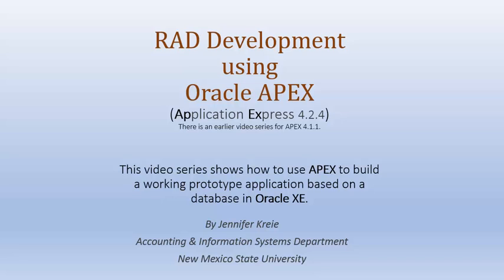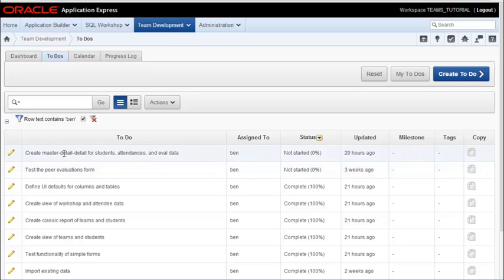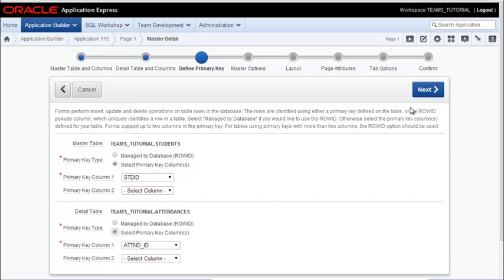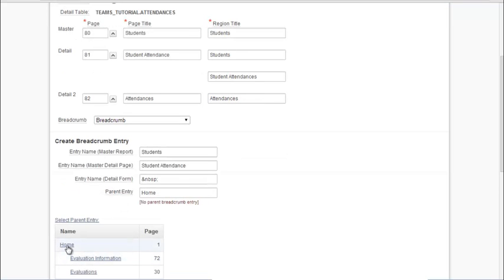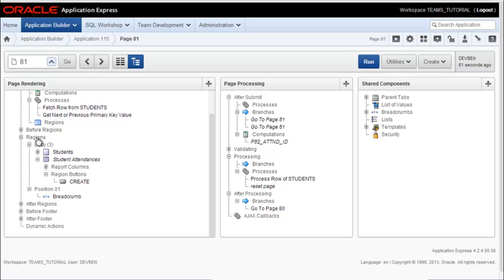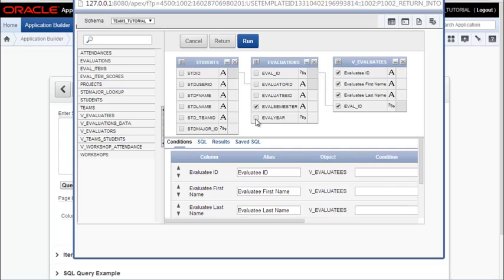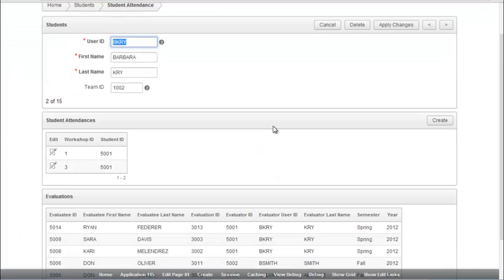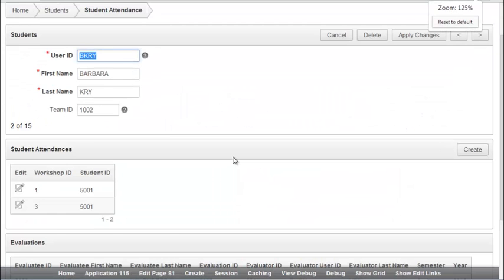Oracle APEX 4.2.4 Tutorial (19 of 22) - Create a master form with two detail sections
APEX 4.2.4 is out of date.  Please try the  APEX 18.1 video series.
In this video we create a master-detail form that has two detail sections.  The video also shows the Team Development section in APEX and how to update progress on the to-do list.